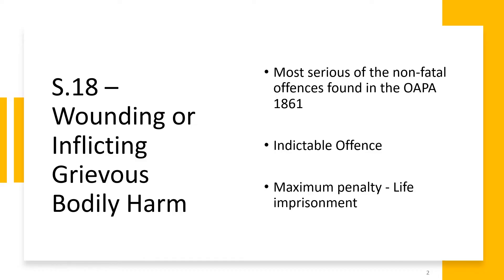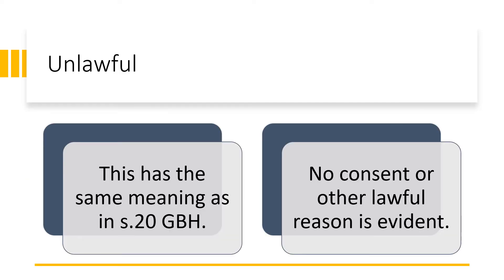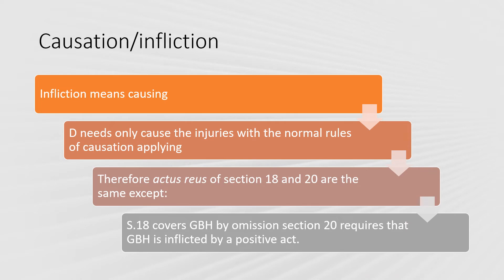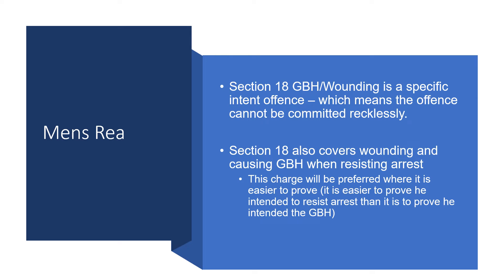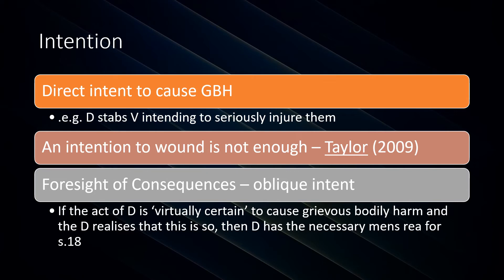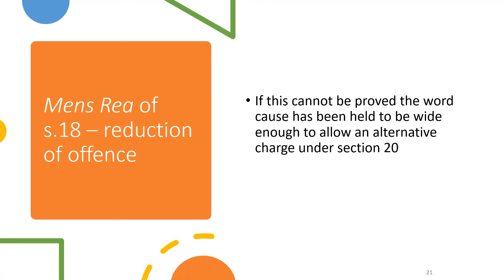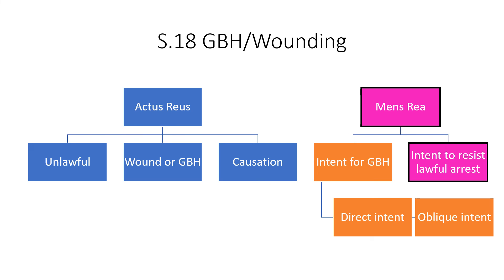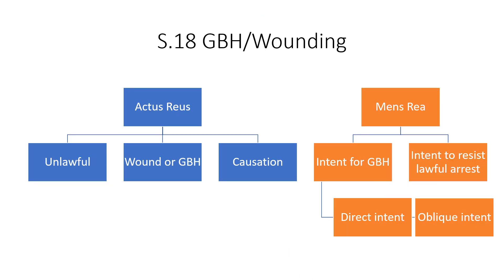s18 GBH/Wounding (Non-Fatal Offence)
This is a video explaining the law of S.18 GBH/Wounding under the Offences Against the Person Act 1861. The video is aimed at A Level Law students, but is also suitable for those studying Level 3 Law courses or equivalent.